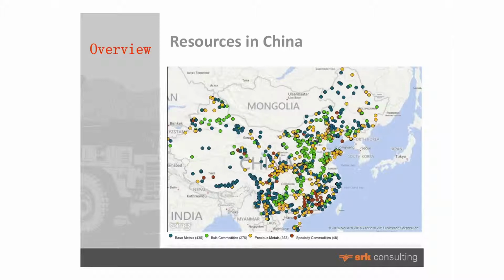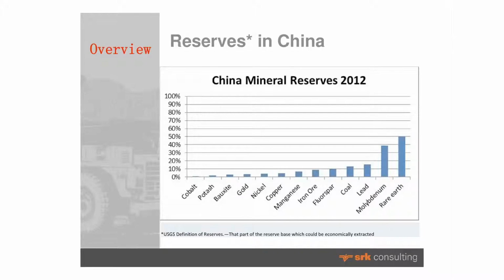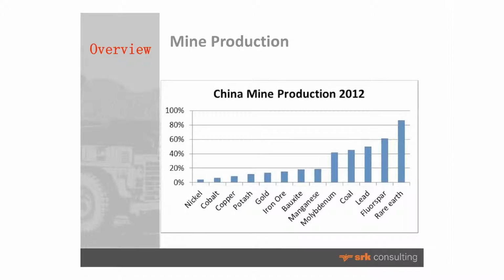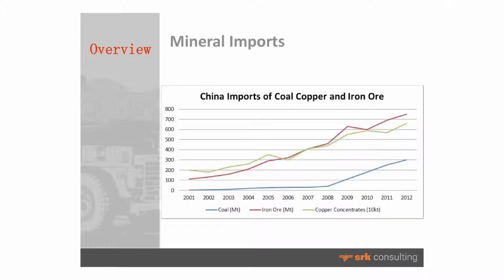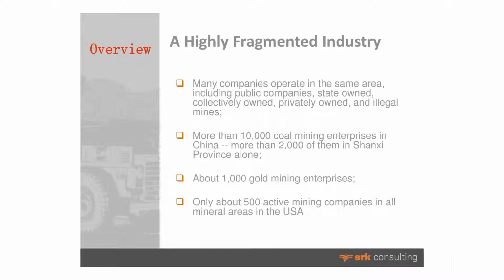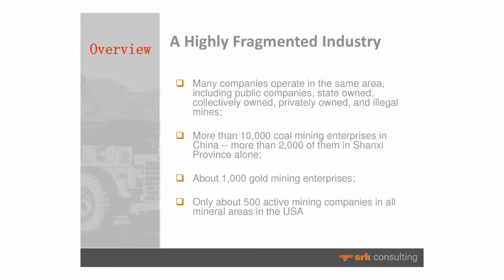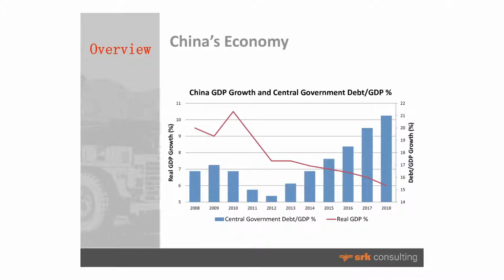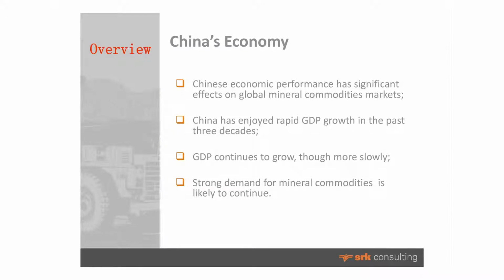Mining Industry - Minerals Industry in China 1/5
Minerals Industry in China (7 October 2014)

This seminar will provide an overview of the minerals industry in China, including prospectivity, licensing and risks.  China is geologically and administratively diverse.  What do investors need to know about the opportunities and also the watch-outs?
Please join our speaker Dr Sun Yonglian, Managing Director and Principal Consultant of SRK Consulting China.  Dr Sun has over 25 years’ experience in the industry, and opened SRK’s first office in Beijing in 2005. He possesses considerable experience in evaluating mining projects and due diligence.

Speaker
Dr Sun Yong Lian, MD and Principal Consultant,
SRK Consulting China
Yonglian is a Principal Consultant and Managing Director of SRK China.  He has over 25 years’ experience in geotechnical and mining engineering in five countries across four continents. He has extensive international mining experience in evaluating mining projects as well as in site investigation, analysis and modelling of geotechnical issues in open pits, underground mines, and tunnels. Yonglian is a fellow with the Australasia Institute of Mining and Metallurgy and a Chartered professional engineer with the Institute of Engineers Australia.

Geology, prospectivity and opportunities in China
High level licensing and legal considerations
Unique risks – the importance of Due Diligence